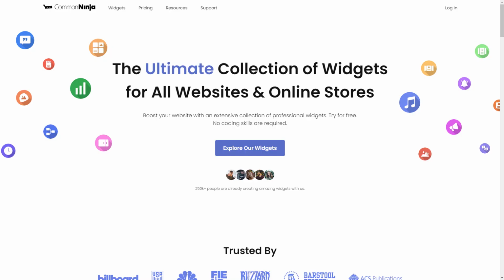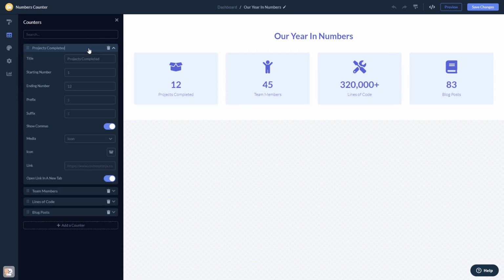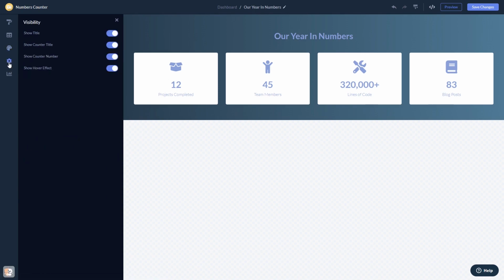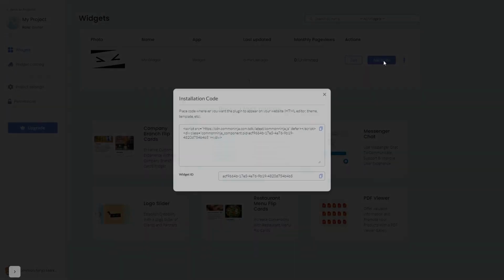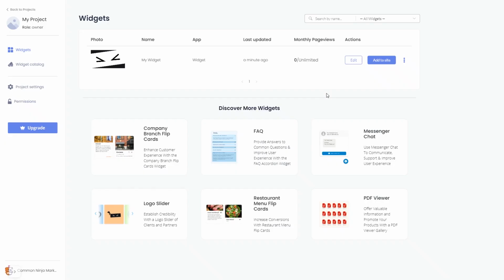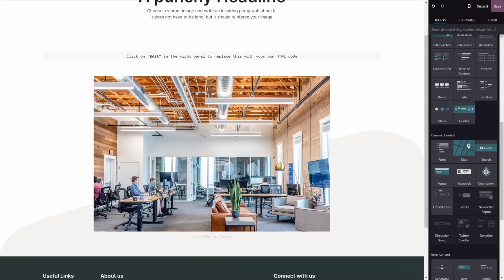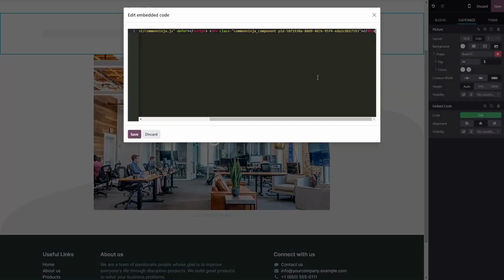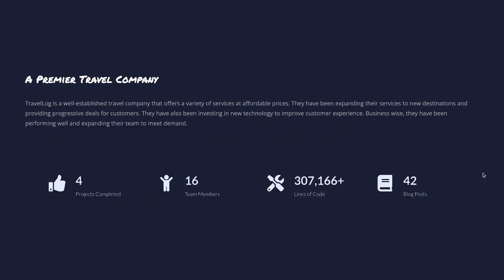How to add an Animated Numbers Counter to Odoo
Common Ninja’s Animated Number Counter widget is an empowering tool that can be used on any website to add an animated number counter. The widget is easy to use, requires no coding knowledge, and comes with full customization options.

Video Timeline
00:00 About the Animated Numbers Counter widget
00:24 Creating Animated Numbers Counter widget
00:35 Editing the Animated Numbers Counter widget
01:10 Adding the Animated Numbers Counter widget to Odoo

The Animated Numbers Counter widget for Odoo has a wide variety of customizable features, including:
- Eye-catching animations
- A robust set of icons
- Multiple beautiful skins